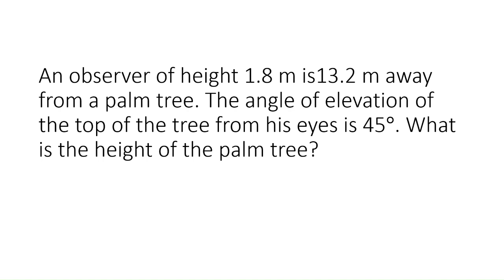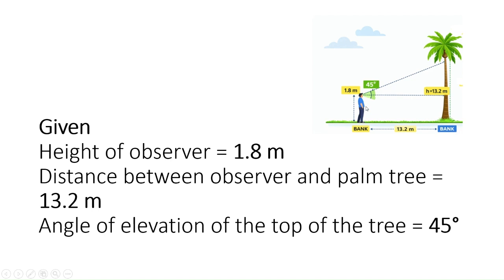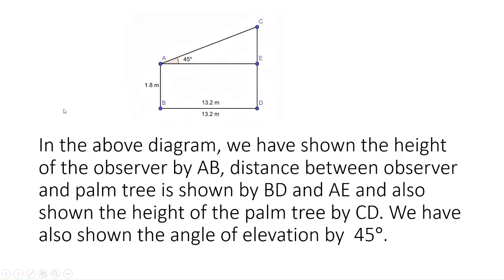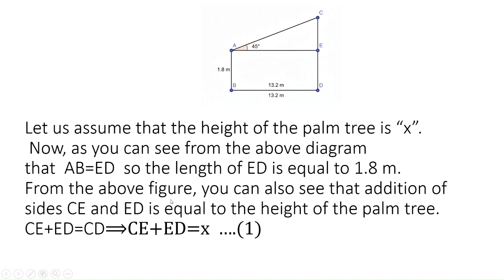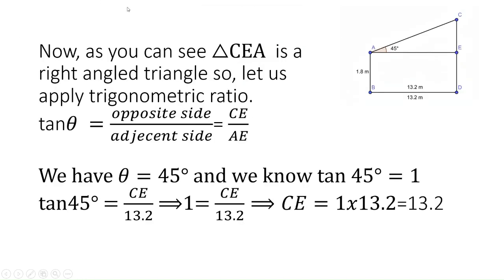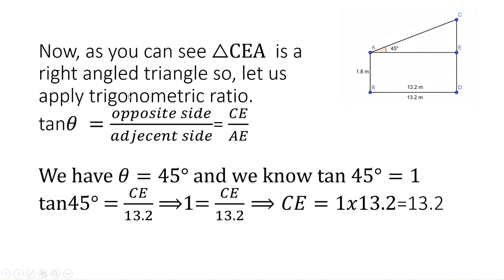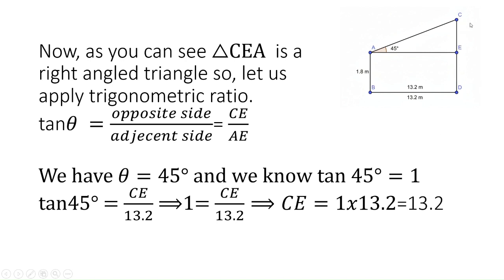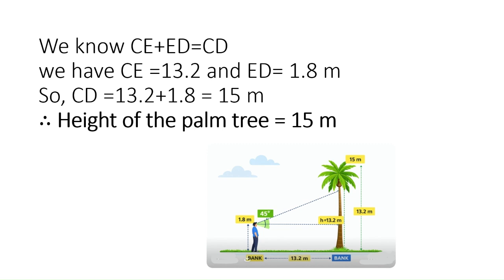An observer of height 1.8 m is13.2 m away from a palm tree. The angle of elevation ofthe top of the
An observer of height 1.8 m is13.2 m away from a palm tree. The angle of elevation ofthe top of the tree from his eyes is 45°. What is the height of the palm tree?